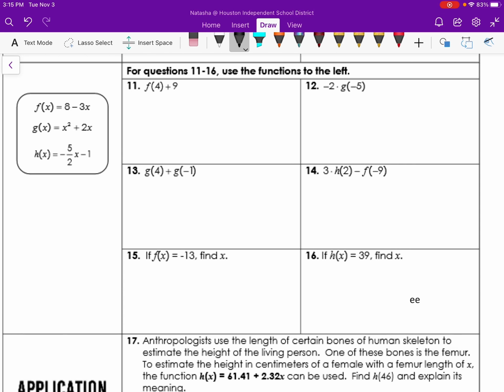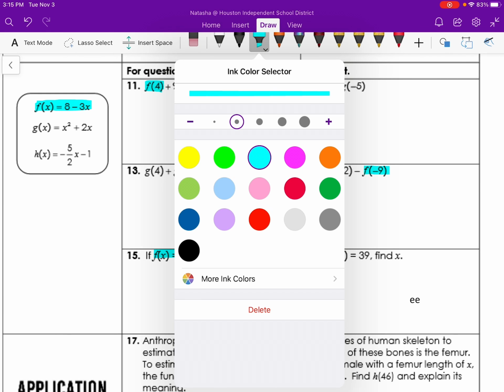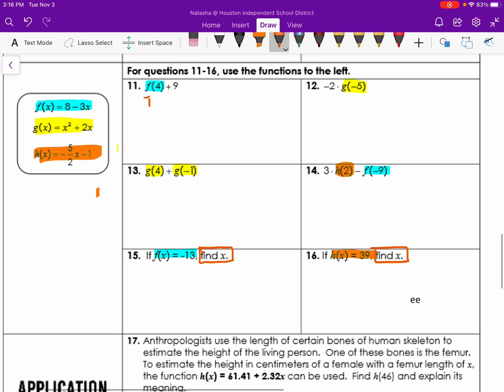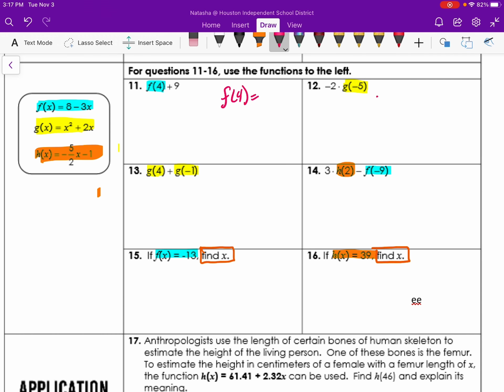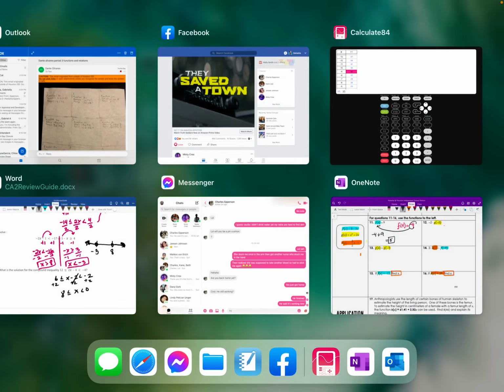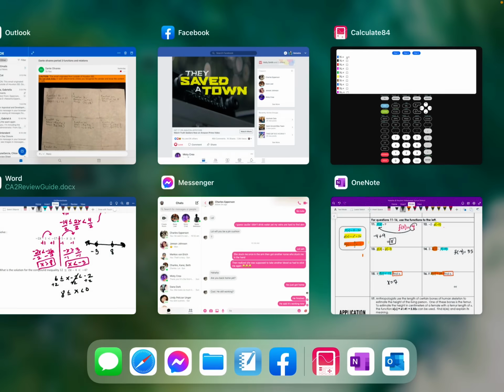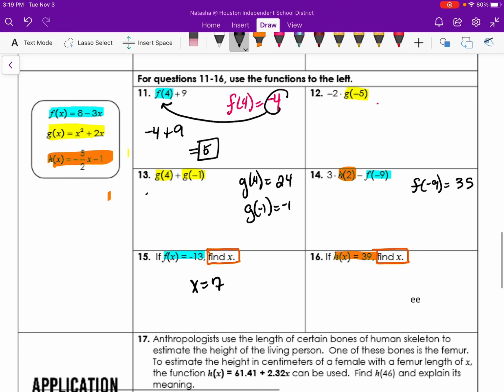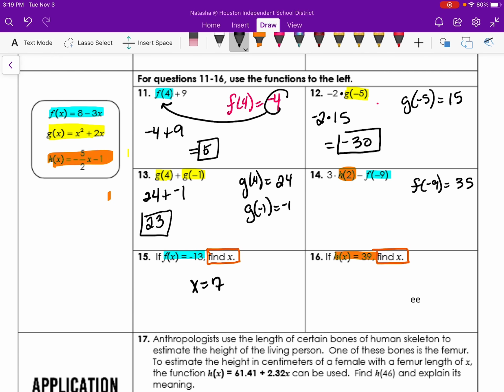Function Notation - Multiple